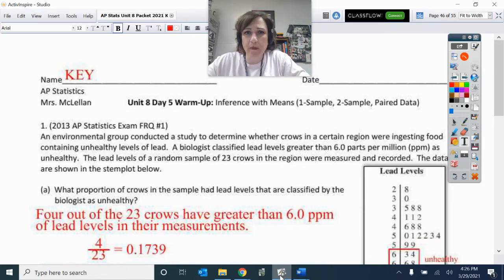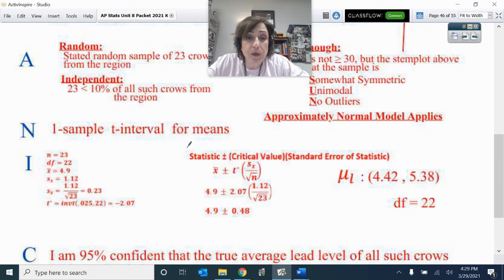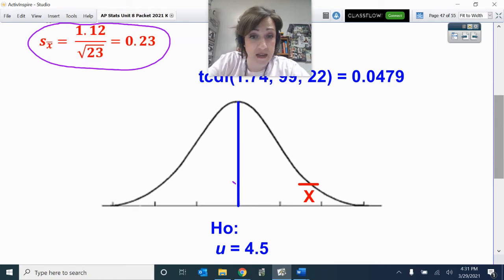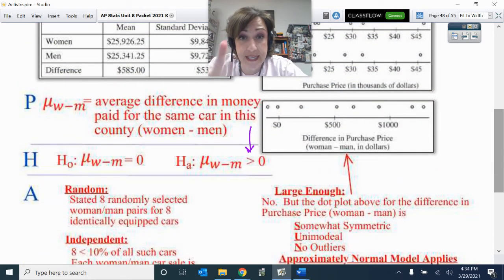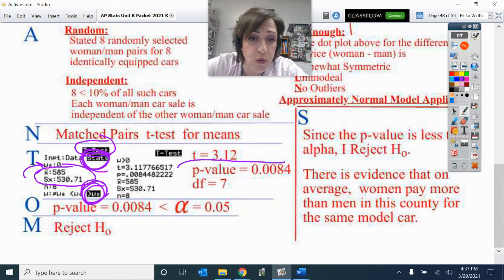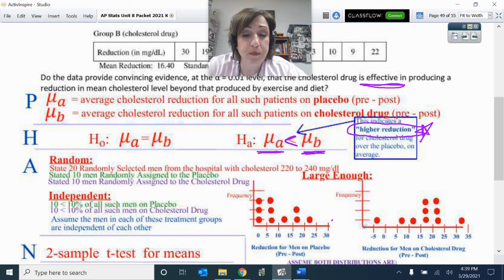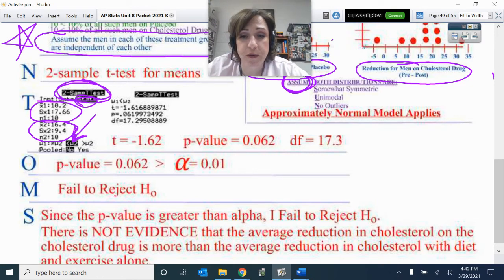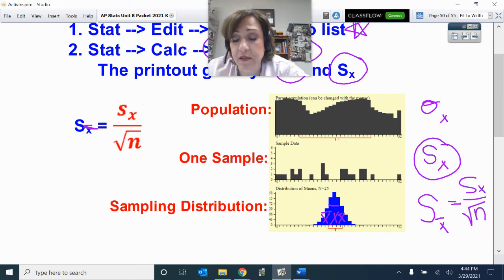Going over the Free Response on your Unit 8 Quiz Warm-Up Key VIDEO